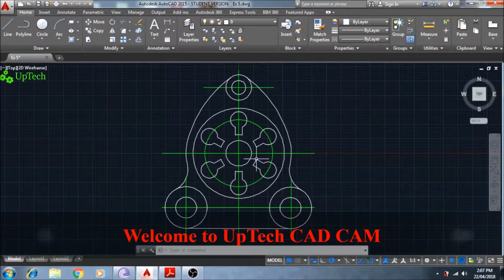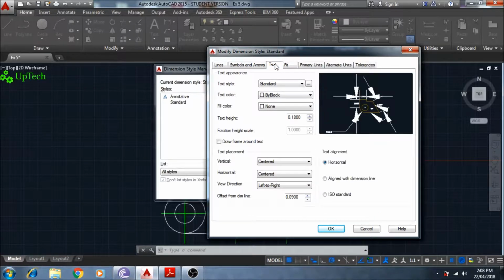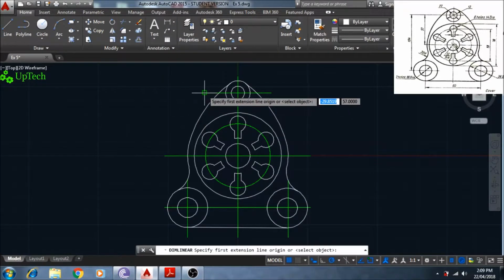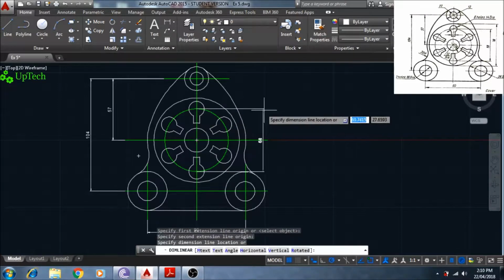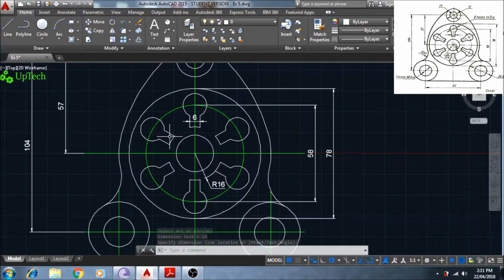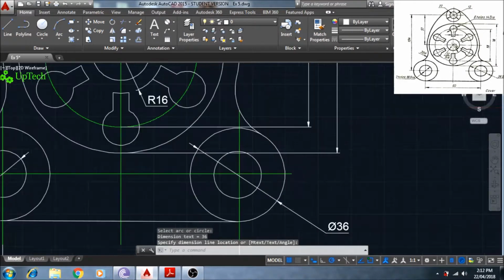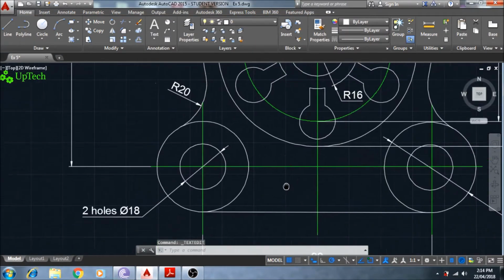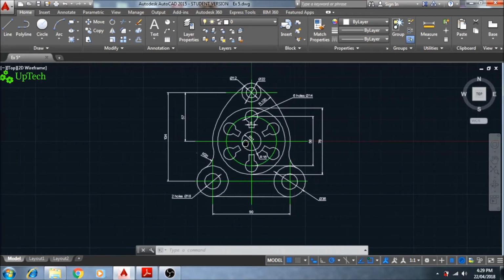Auto CAD 2015 | 2D Sketch Practice Exercise | Apply Dimension | Example 5 (Part 2)